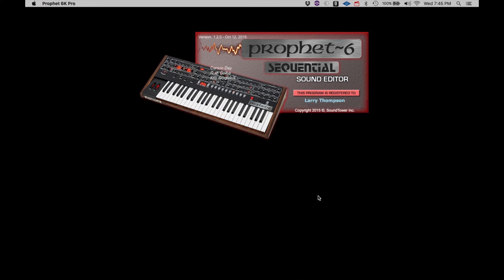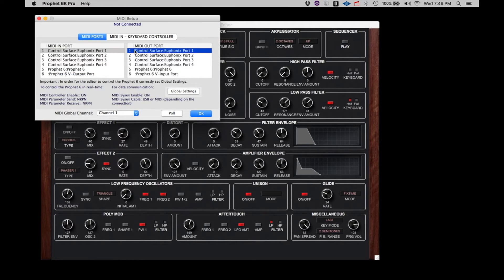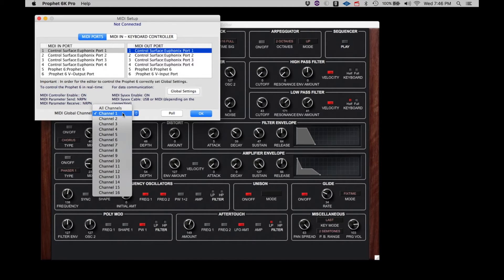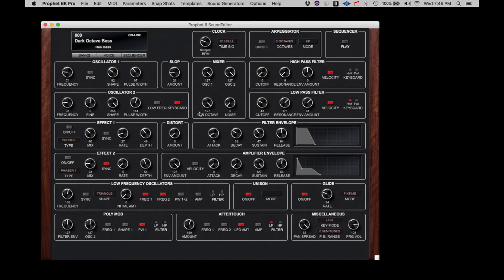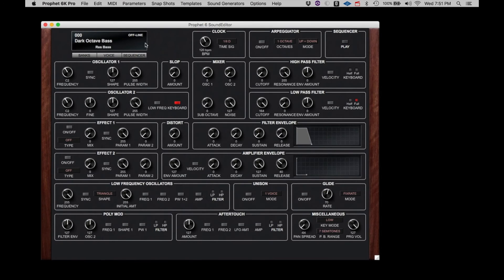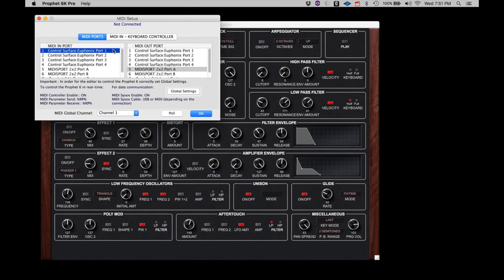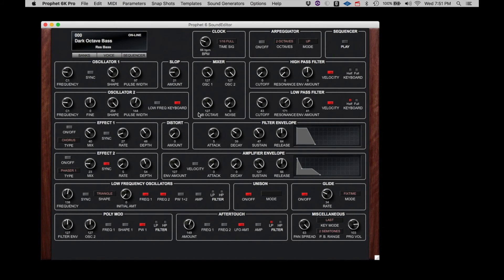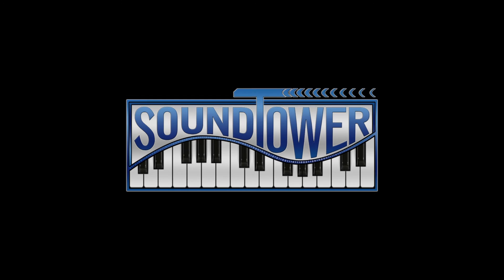DSI Prophet 6 Global Settings and MIDI Setup for Soundtower Editor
Steps necessary to make the DSI Prophet 6 talk to Soundtower Sound Editor.
1. Set correctly the Global Parameters on the Prophet 6 itself.
2. Proper MIDI settings in the Editor.